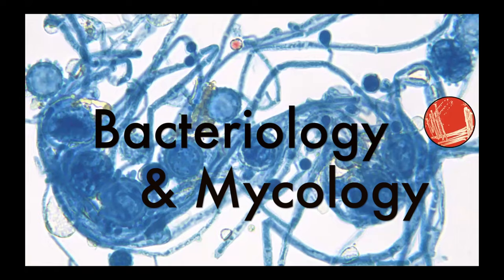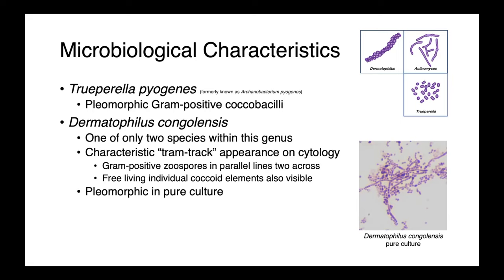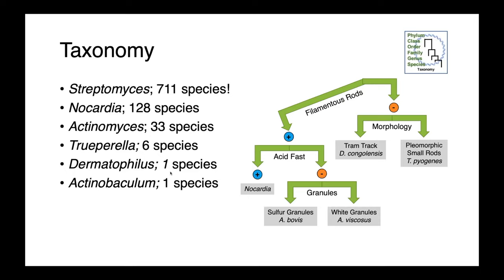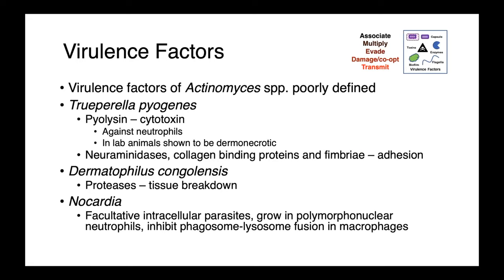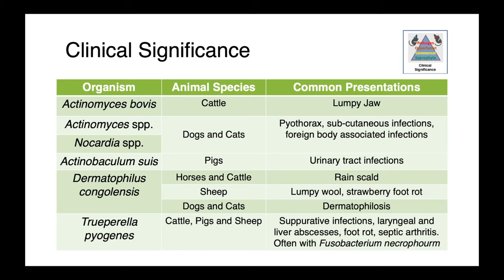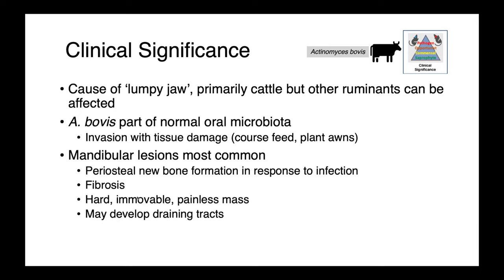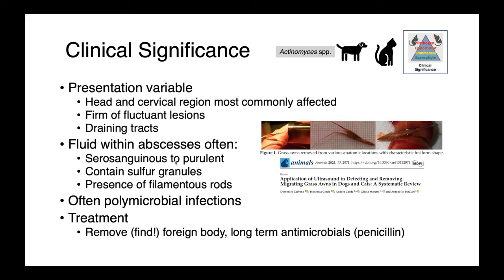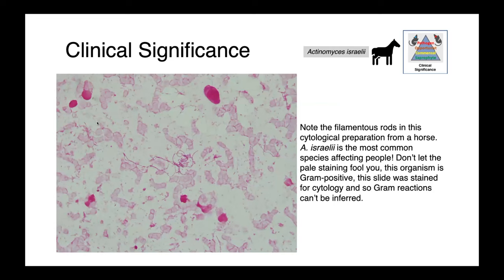Actinomycetales (Part 1) - Veterinary Bacteriology and Mycology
In this lecture, we discuss organisms within the order Actinomycetales, a diverse group of bacteria including both pathogens and bugs which produce antibiotics! I cover the basic microbiological characteristics, taxonomy, virulence factors, common clinical presentations, sample collection and diagnostic strategies, zoonotic potential and treatment options. In this lecture we pay particular attention to Actinomyces bovis, Nocardia spp., Dermatophilus congolensis and Trueperella pyogenes.